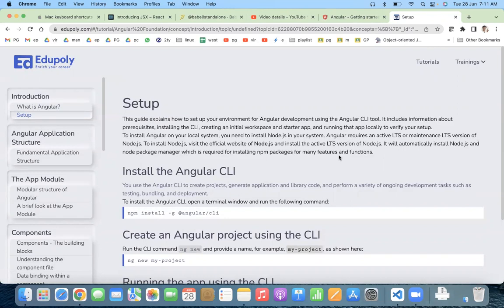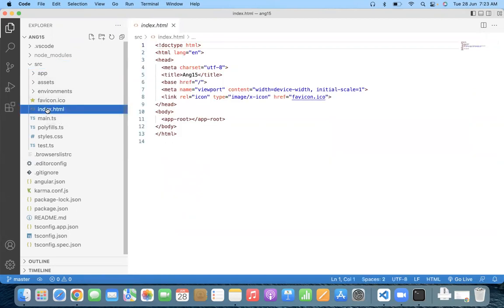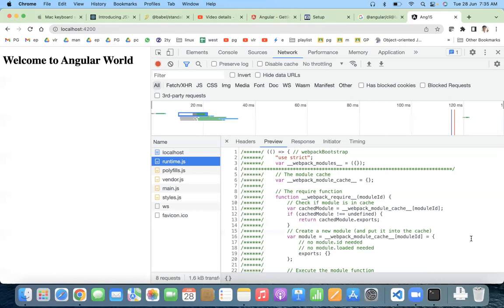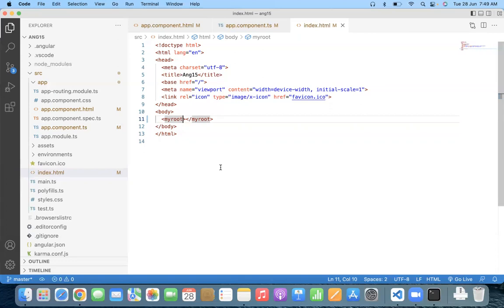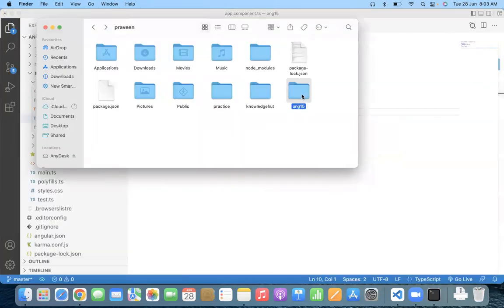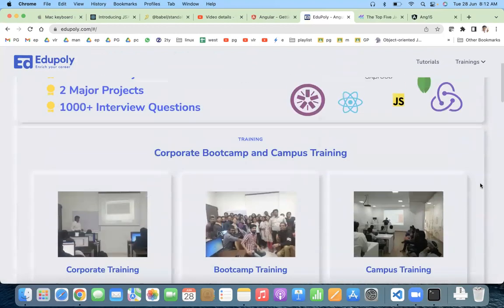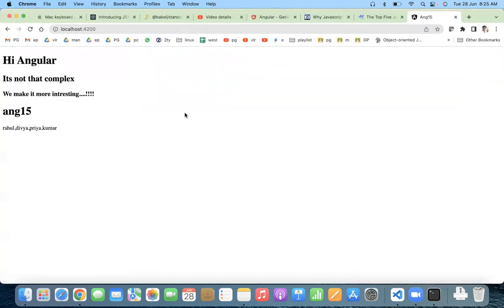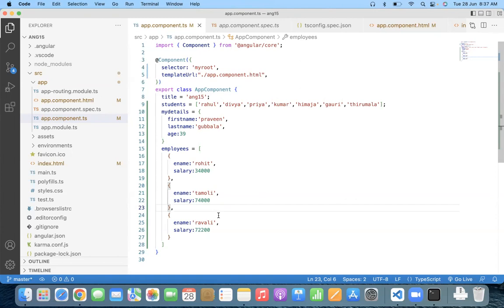Angular Class 1 Installation and Component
installation
folder structure
default files
root component
data binding
interpolation